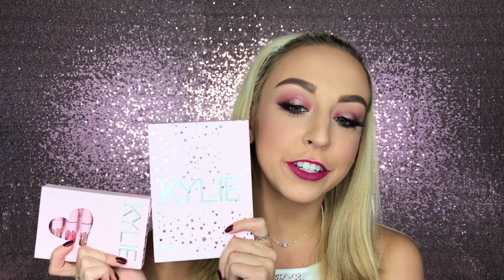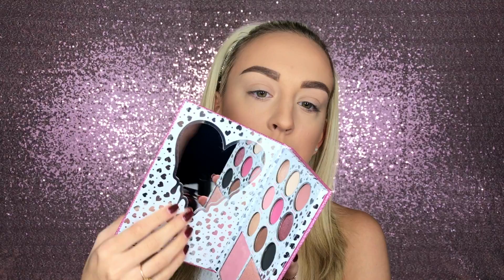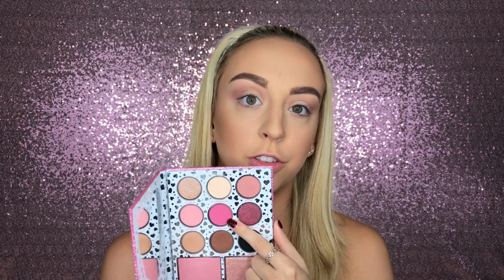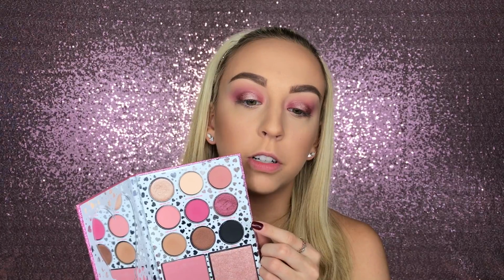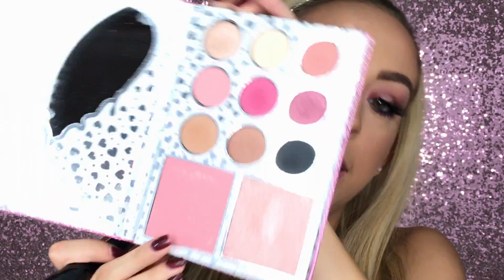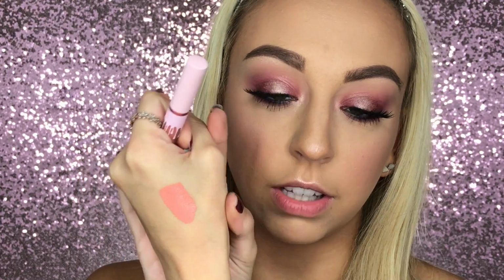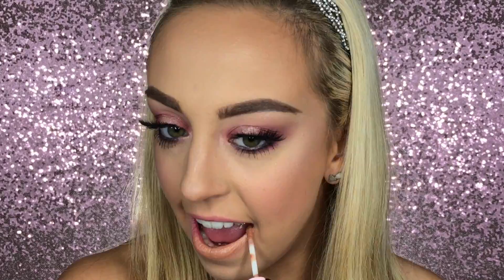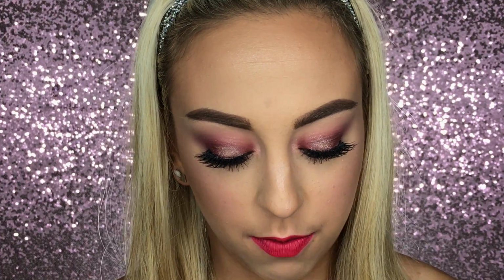Kylie Cosmetics BIRTHDAY COLLECTION | Review & Swatches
Hi everybody! I got this package in the mail today and HAD to do a review for y'all! Some of it was beautiful & some fell a little flat. Stick it through all the way till the end to see my special guest 😉. They are all listed down below 😊